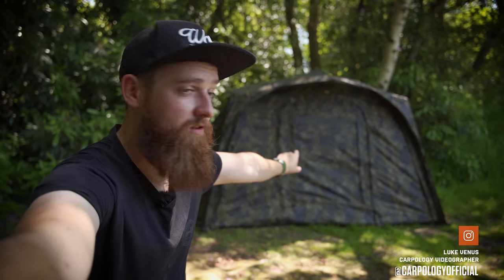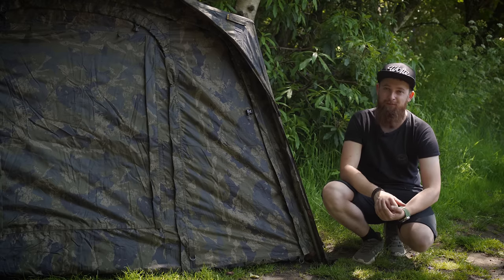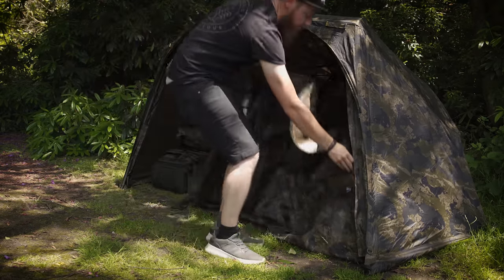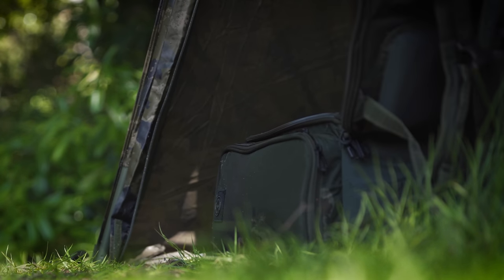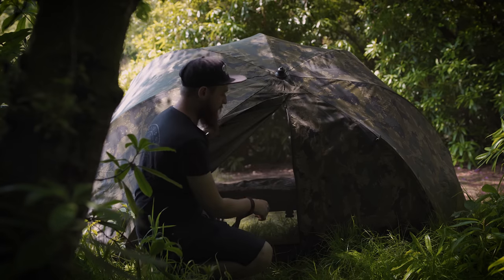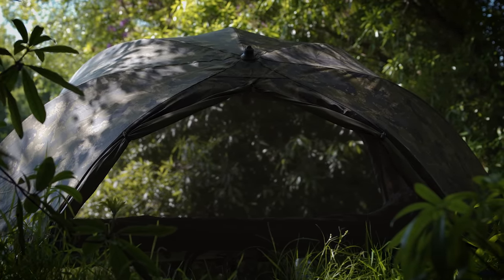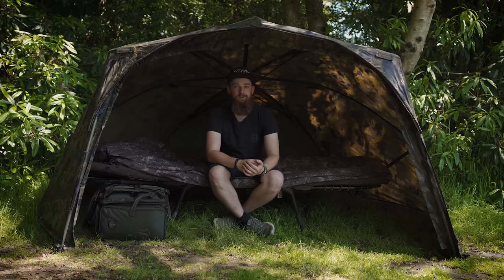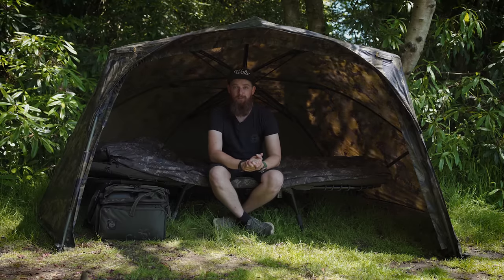This brolly system is yours for just over £200! | Solar Undercover Brolly System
FLASH SALE! 3 issues of CARPology for just £5!

What you're looking at in this carp fishing video is Solar Tackle's best selling Undercover Camo Brolly System. Made from 10,000 HH camo material, the front of the brolly features a rain gutter, twin storm poles and front support bar. There are multiple door options with full fabric and mozzi-mesh, which can also be set-up letter-box style, roll-back sides and the entire front infill panel can also be removed. There is also a mozzi-mesh vent in the rear for improved air flow and it all comes supplied with heavy-duty pegs, storm poles and an over-sized carry bag. And better still is the price: it's all yours for a little over £200! Here's Luke 5 point guide to everything you need to know about Solar's Undercover Brolly System...

*The competition winner will be announced on our YouTube Community Tab on 22/07/22

𝗜𝗻 𝘁𝗵𝗶𝘀 𝘃𝗶𝗱𝗲𝗼:
0:00 Solar Undercover Brolly
0:24 What is in the bag
1:22 Materials
2:43 Size
4:30 Extra features
6:16 Set-up time
9:51 Verdict